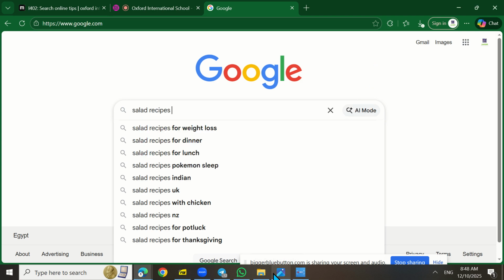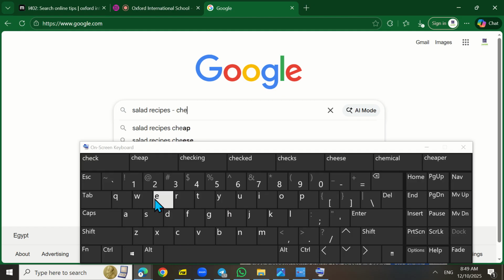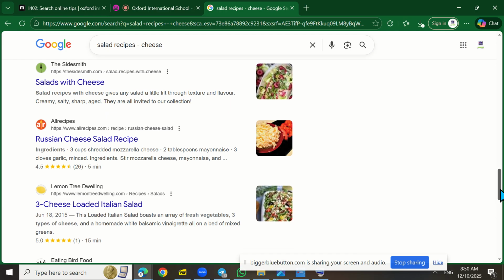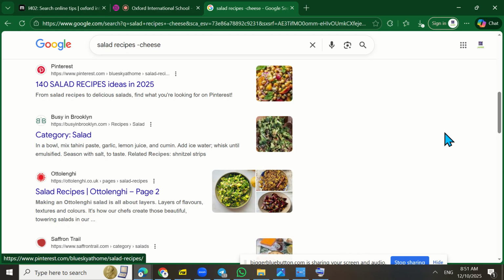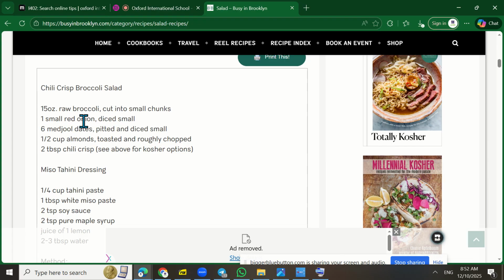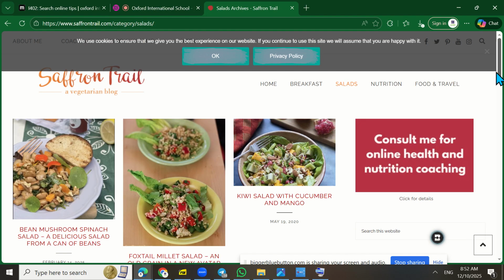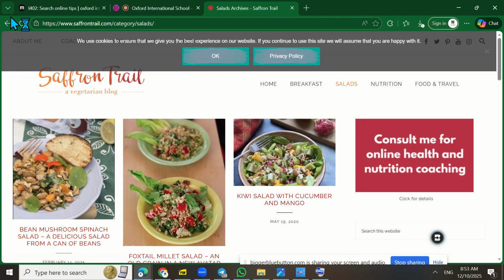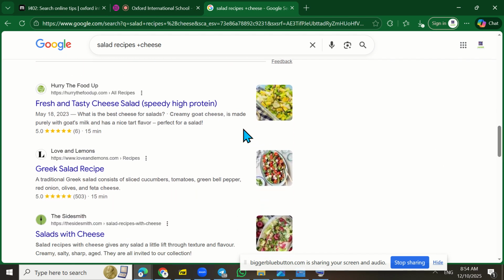Google Search Hacks: Mastering the Minus & Plus Signs (Oops, I Made a Mistake!)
In this video, I’m going to show you how to use Google search like a pro! I'll teach you how to use the minus (-) and plus (+) signs to refine your search results and find exactly what you're looking for. I’ll also make a little mistake during the process—oops! Watch as I fix it and explain how even teachers make mistakes. 😅
How to use the minus sign (-) to exclude words from your search.
How to use the plus sign (+) to include specific words.
A quick lesson on how to fix search mistakes (even teachers do it!).
How to get more accurate search results for professional use.